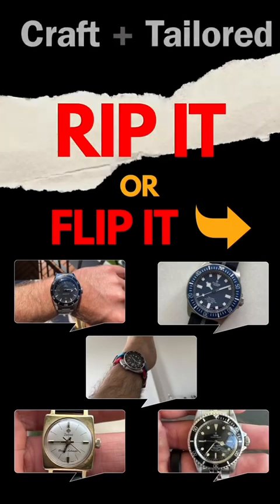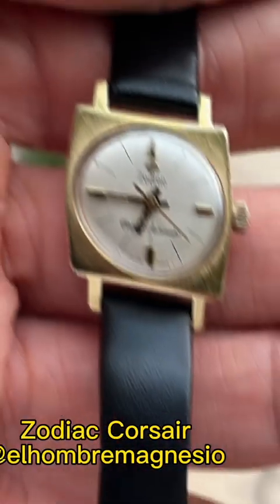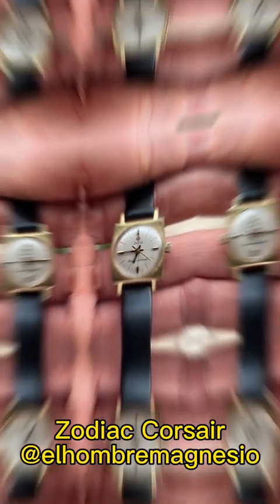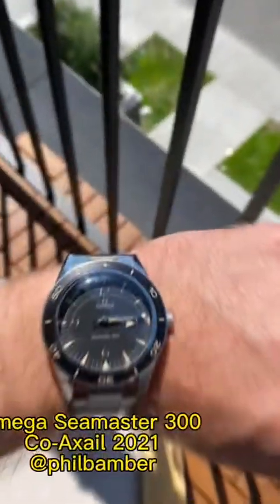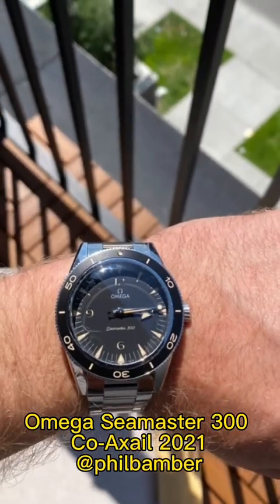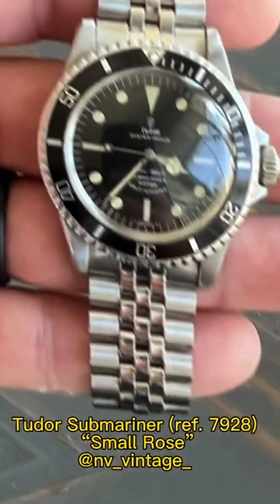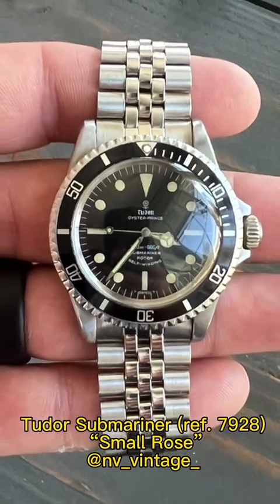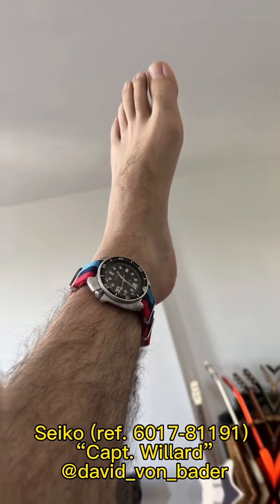Rip It or Flip It - Vintage Watch Dealer Reviews Your Watches!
In this episode of Rip It or Flip IT, C + T CEO, Cameron Barr shares his opinions on watches sent in by our followers! Let us know if you agree or disagree with his choices in the comments!